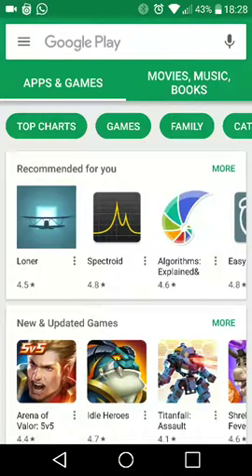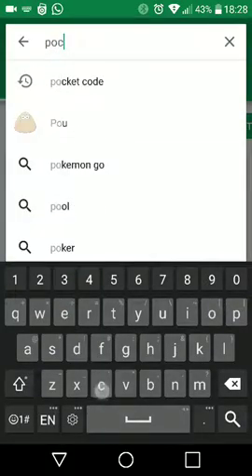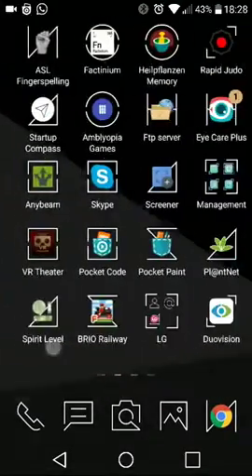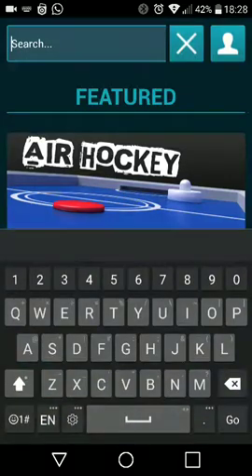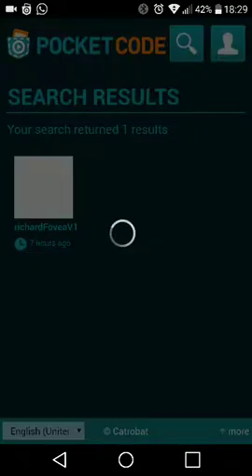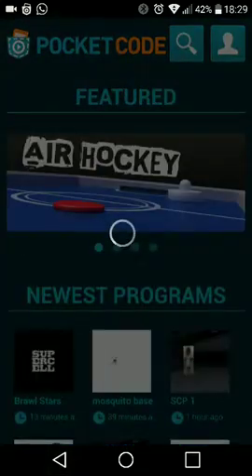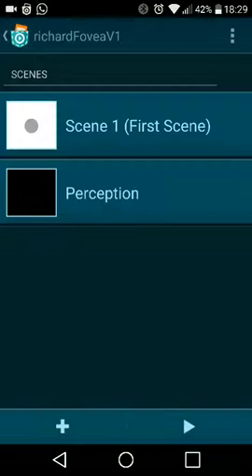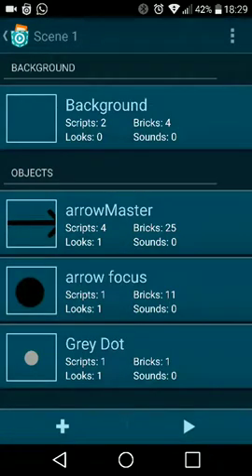Install Pocket Code and a Project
How to install Pocket Code on Android and download this prototype